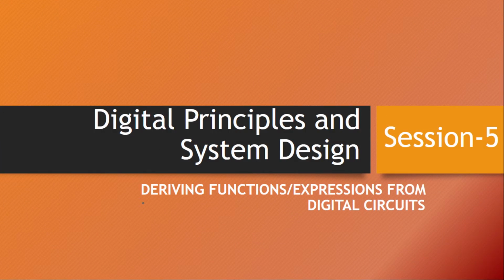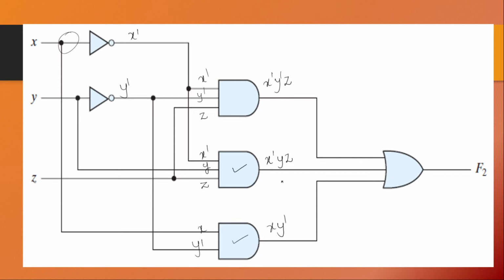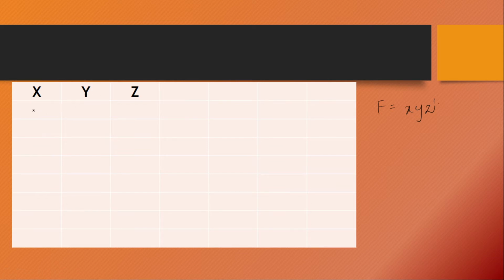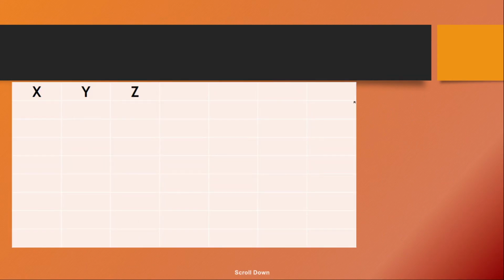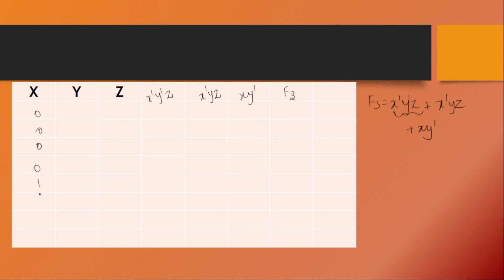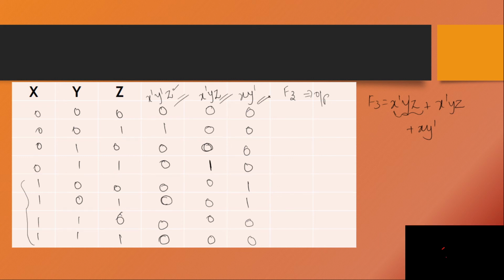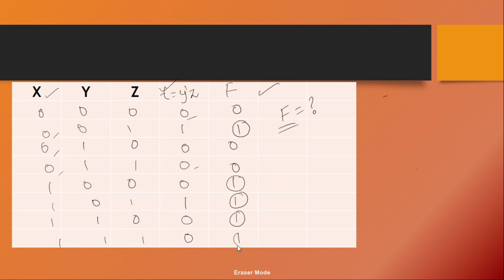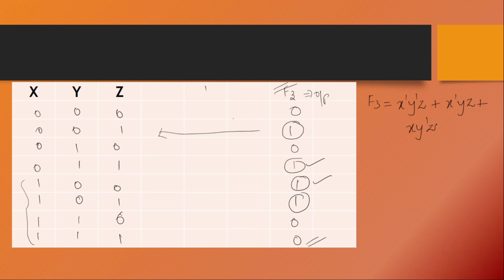Draw Truth Table from Expressions and Circuit Diagrams || Digital Principles and System Design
Hey dear learners!!
Happy to meet you all in this video.
This time I have come up with a course that supports lot of engineering learners.

This is a video series in Digital Principles and System Design
It incorporates ideas from Digital Electronics too

Here you will be learning about - Draw Truth Table from Expressions and Circuit Diagrams

I have designed this course in a practical and analytical paradigm

Take your time to learn these digital stuffs.

Happy Learning.